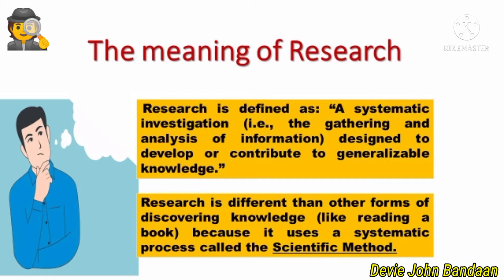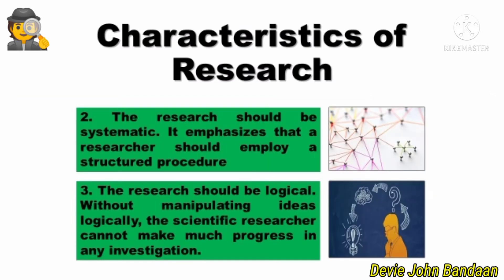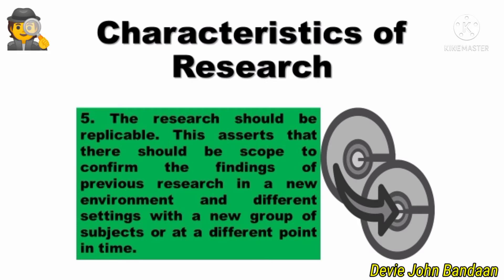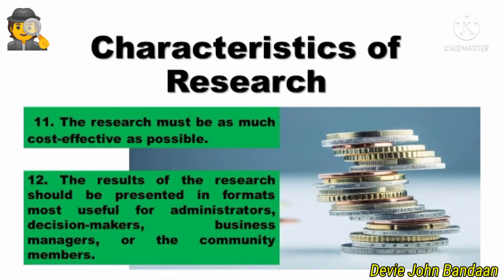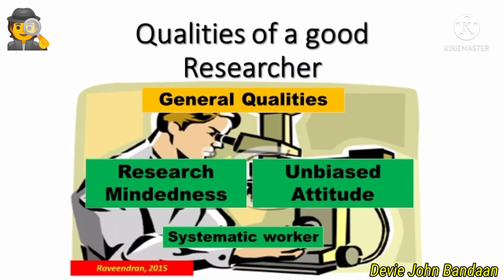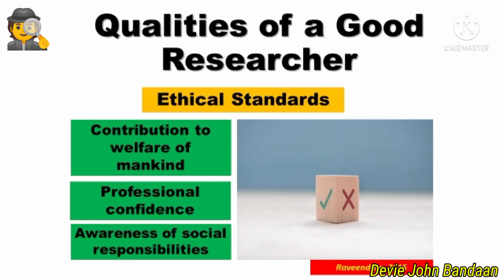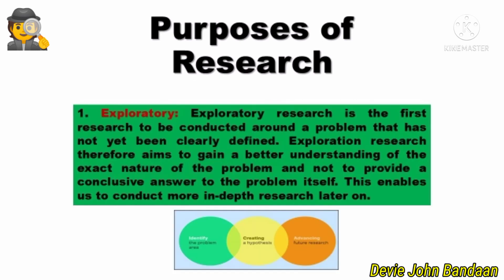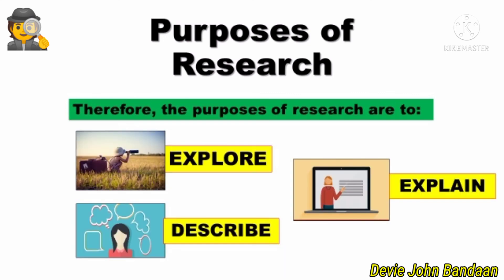What is research?|Why conduct research?